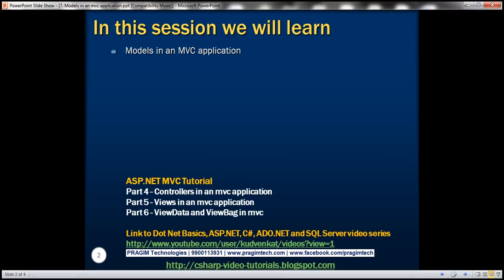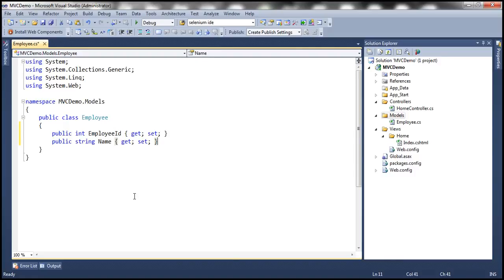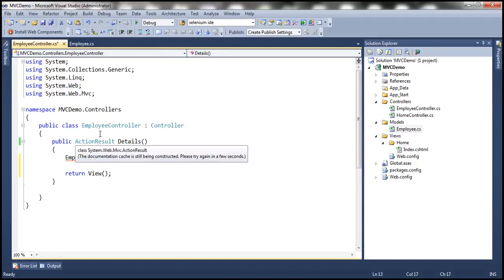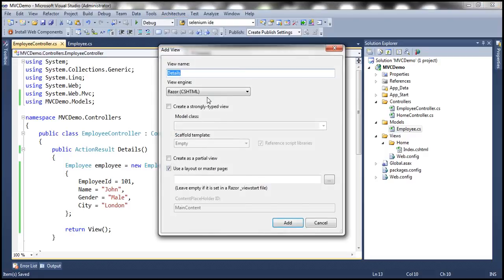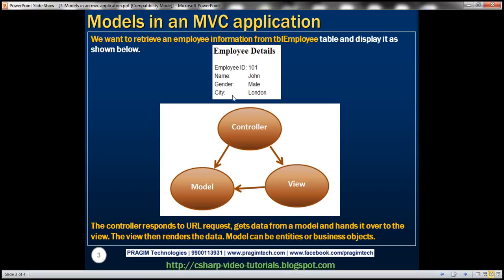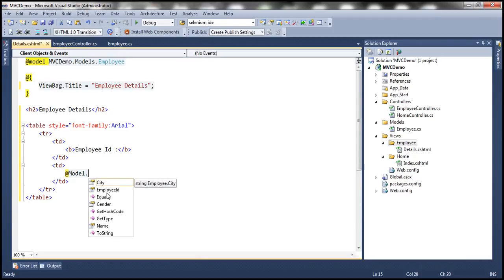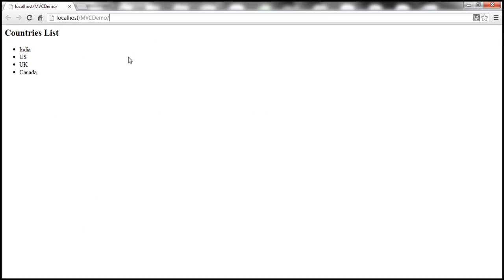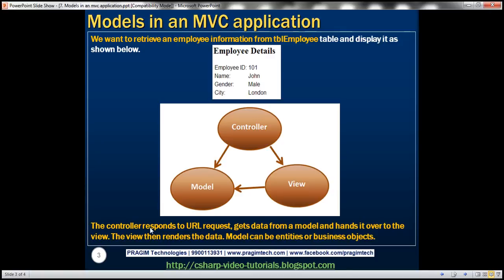Part 7 Models in an mvc application